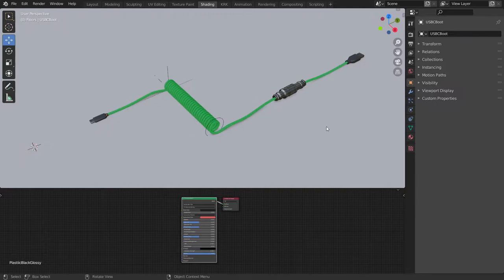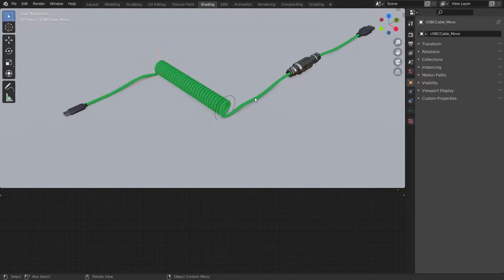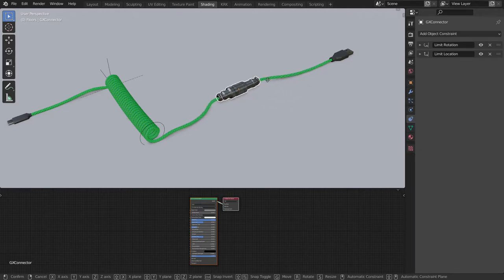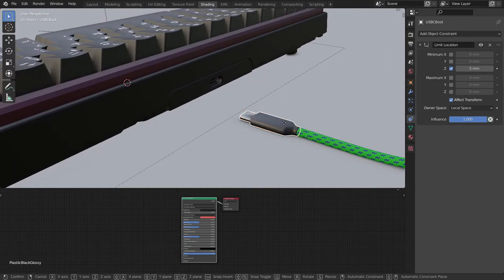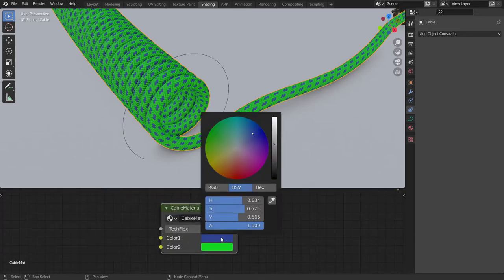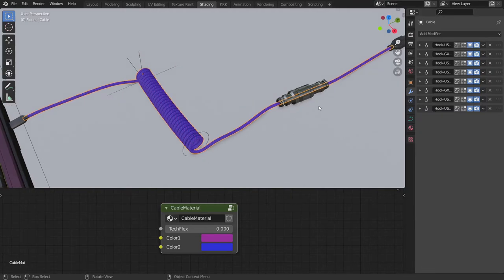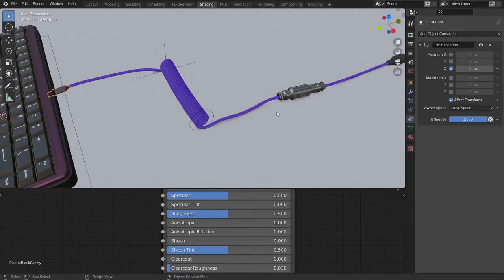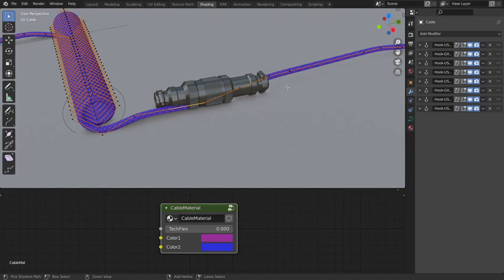Keyboard Render Kit - USB Cable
This is a short video on how to use the USB cable included in Keyboard Render Kit.

At the end there I forgot I had the lights hidden and renderer set to Eevee. So I clipped it. Doh.